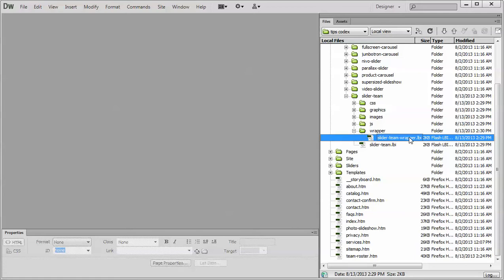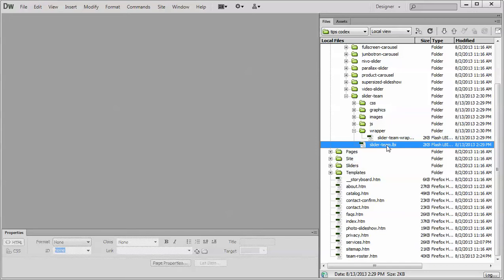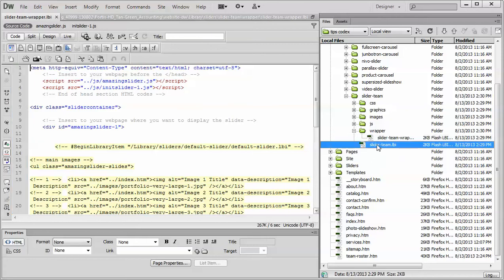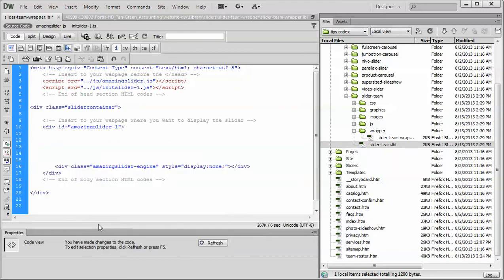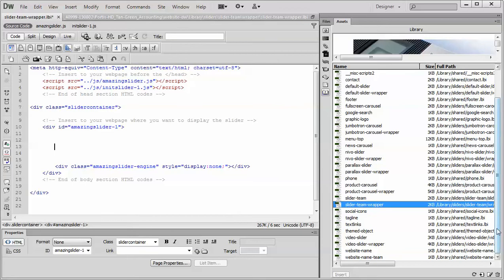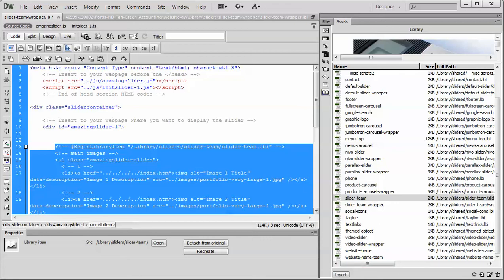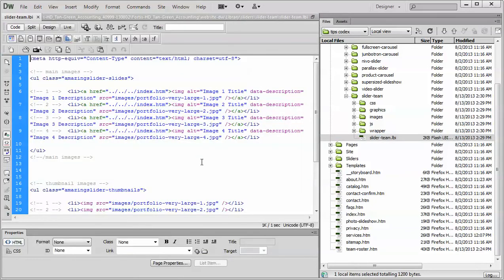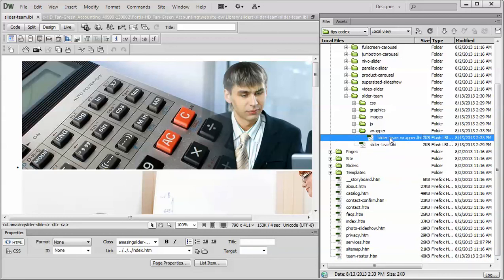Tips DW Page Specific Step Wrapped Page Step 2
Learn how to create them embed a wrapped component.